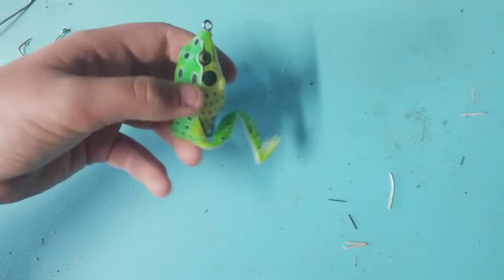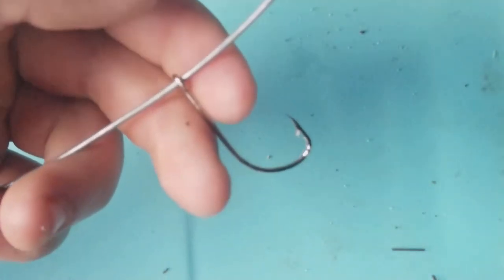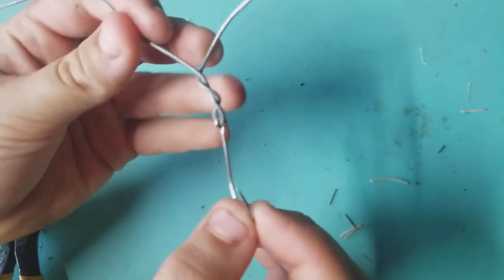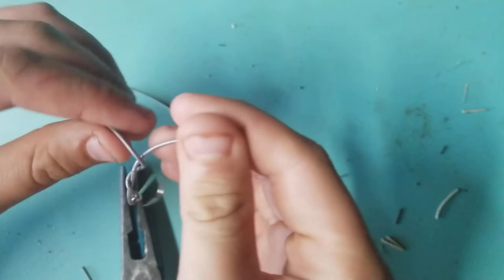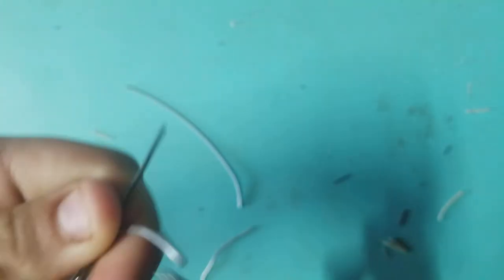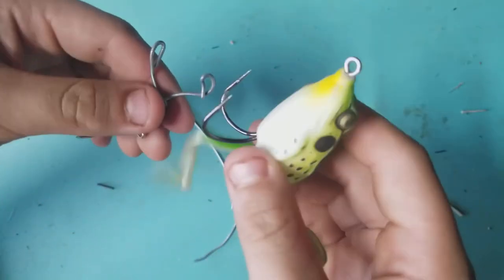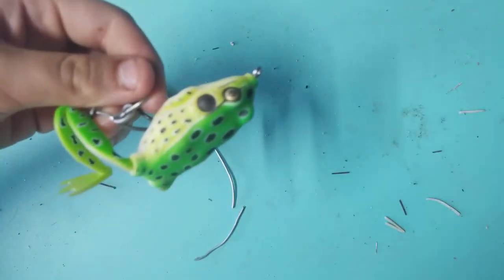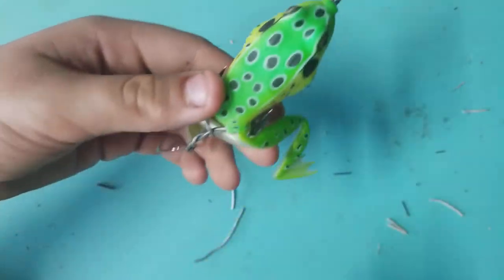DIY Stinger trailor hook for topwater frogs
Whats good bassgang?!?!

Today i show Y'all my version of a homemade,  cheap, easy stinger hook to decrease your short strikes while frog fishing.